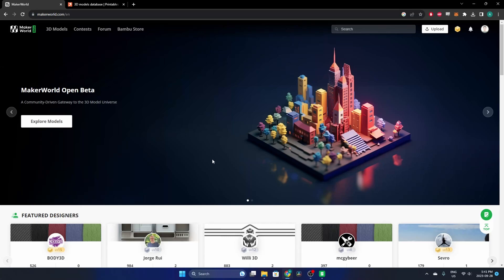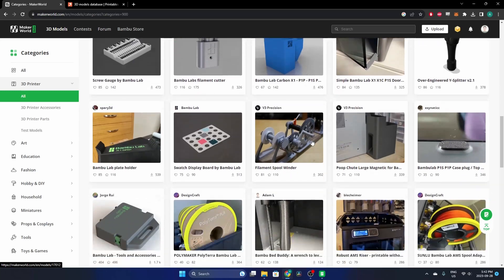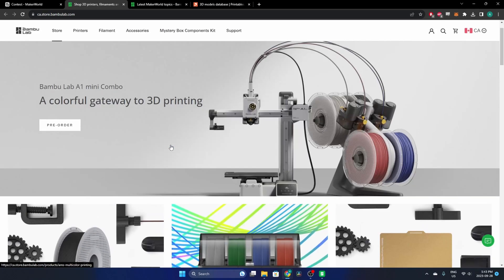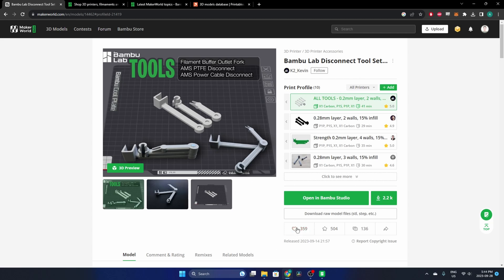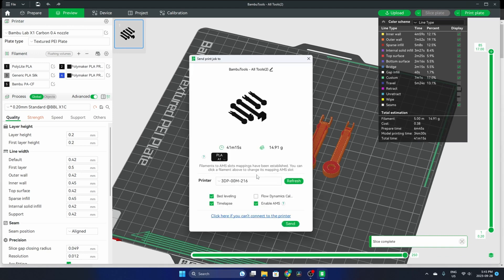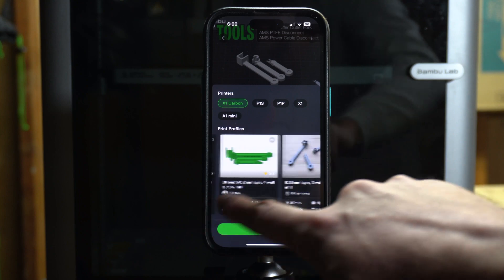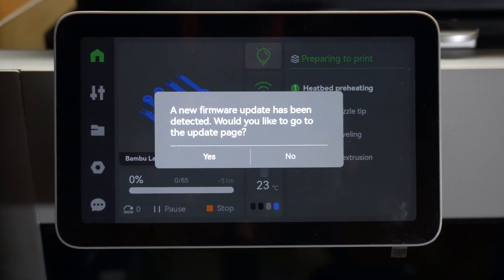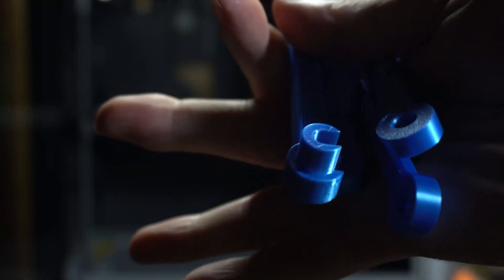Quick Look at Bambu Labs "Maker World" | File Sharing Platform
Quick look at Bambu Labs new file sharing platform MakerWorld.com